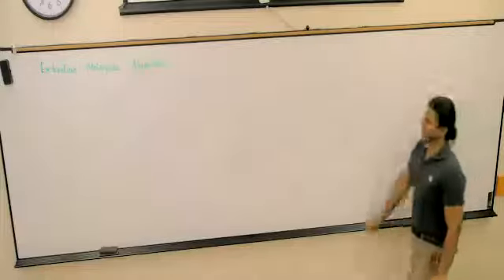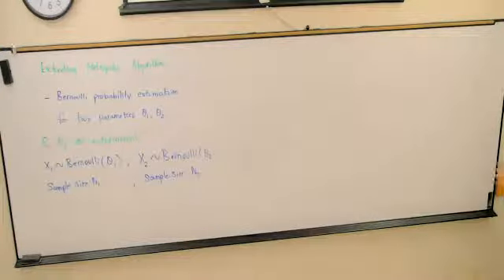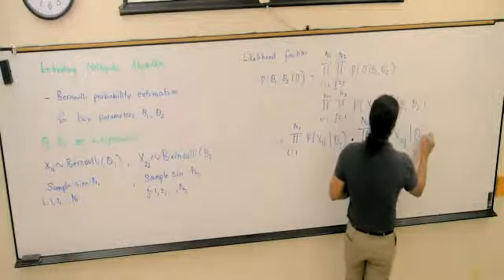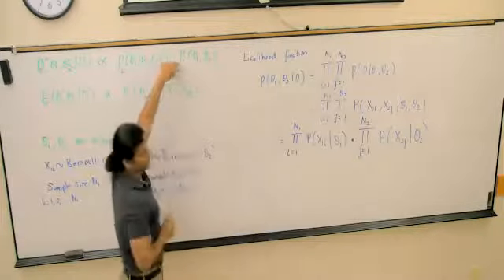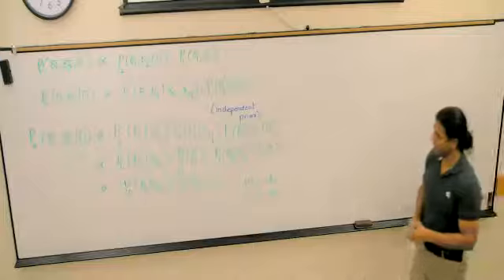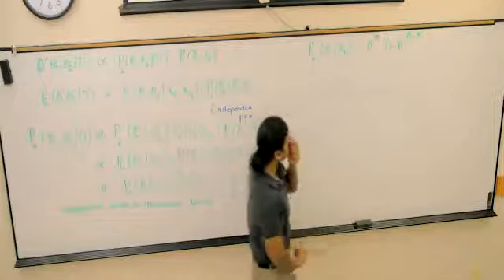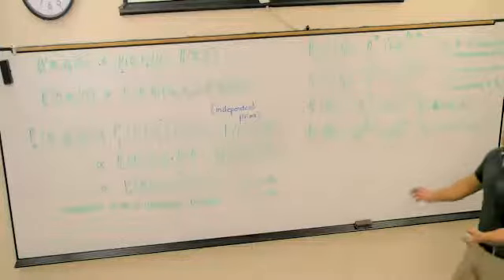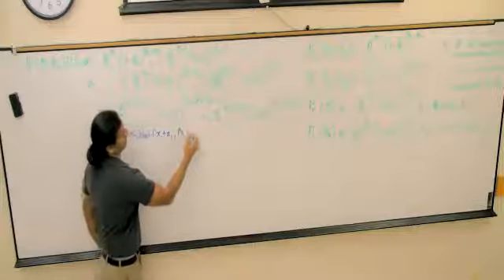Bernoulli (2-parameter) Estimation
Analytical derivation of posterior (2-parameter) for two independent Bernoulli random samples.